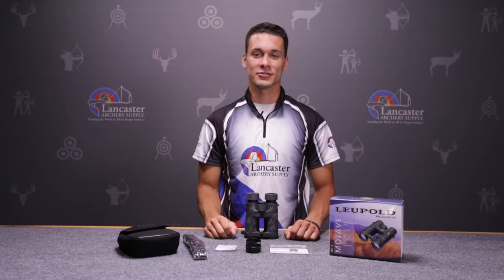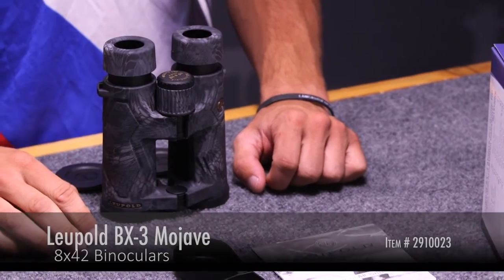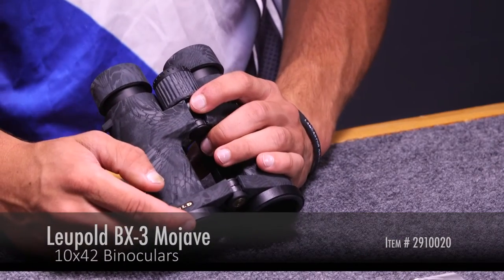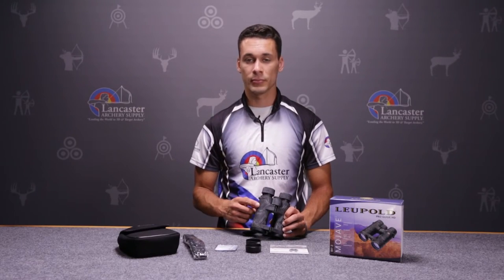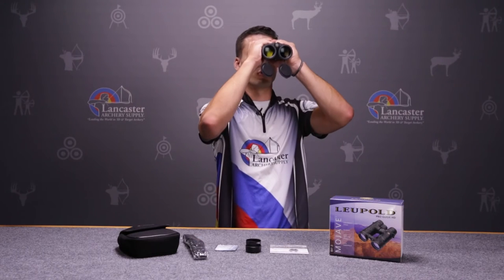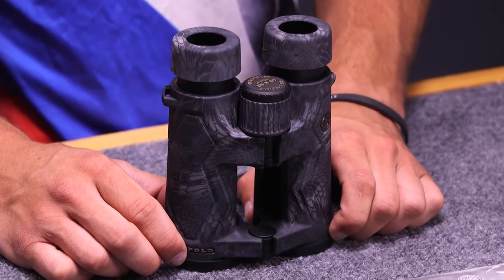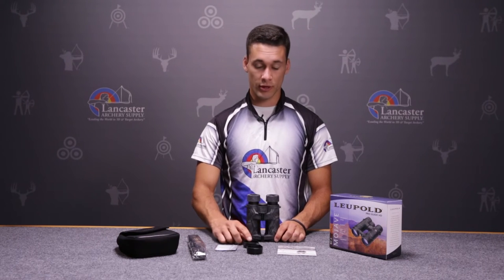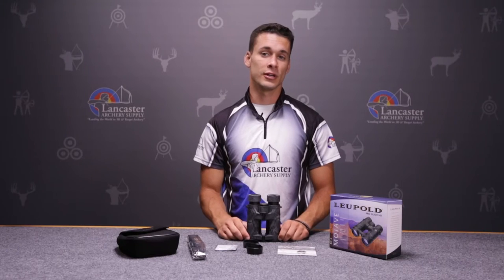Leupold BX 3 Mojave Binoculars Review on LancasterArchery.com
Leupold BX-3 Mojave Binoculars 8x42

In this video we review the BX-3 Mojave Binoculars from Leupold. Binoculars are popular products among the archers who shop at Lancaster Archery Supply.